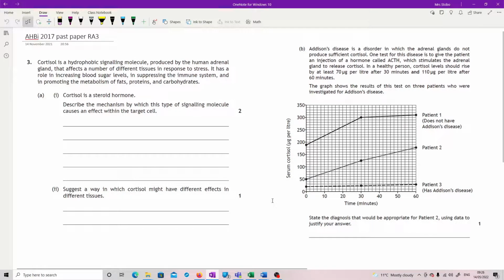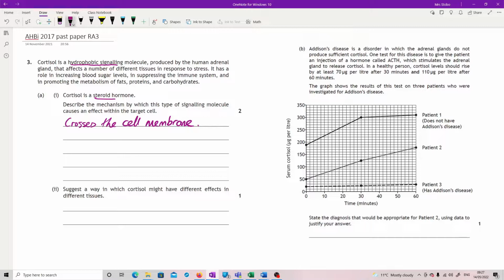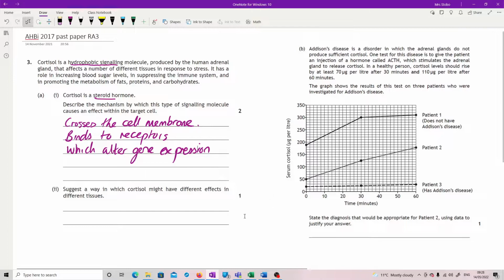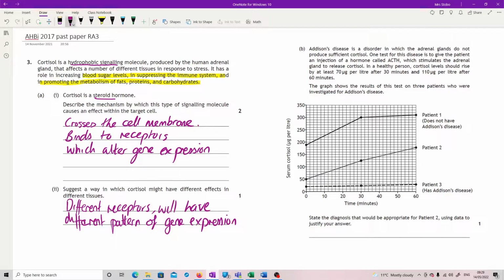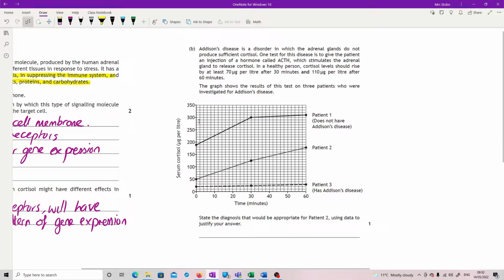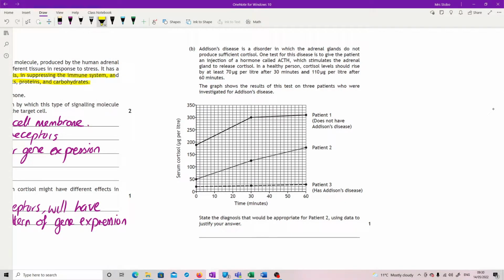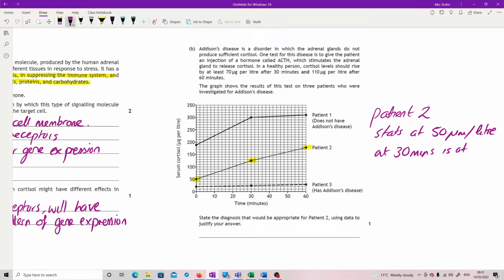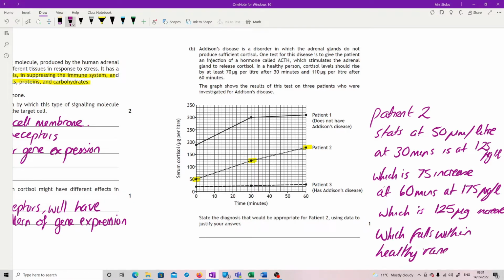BiAH 2017 RA3 worked